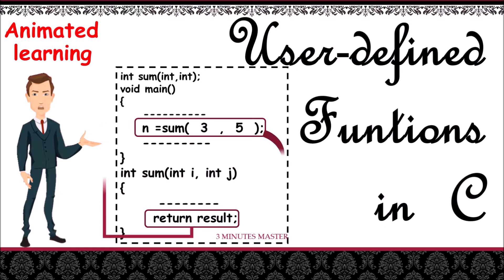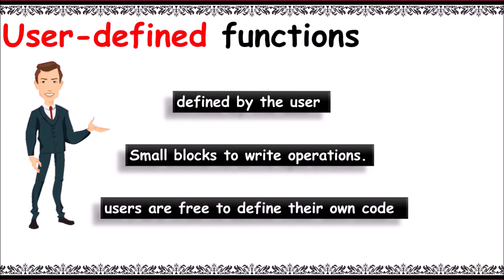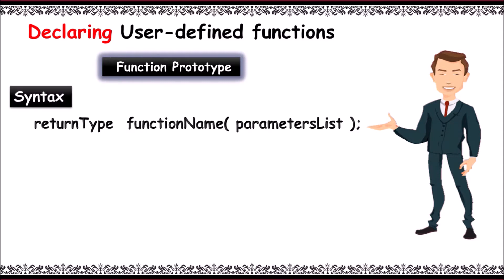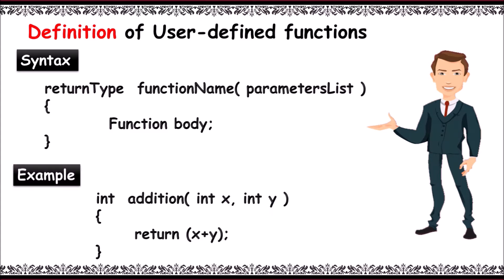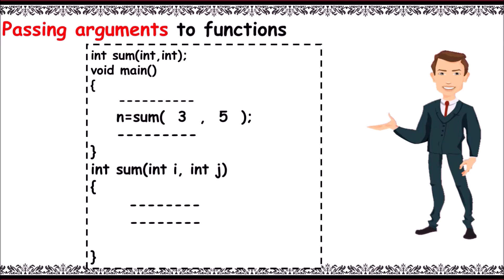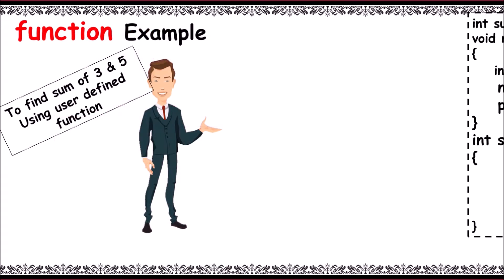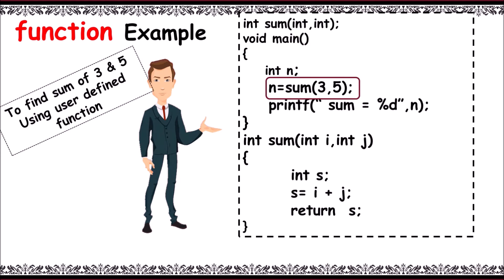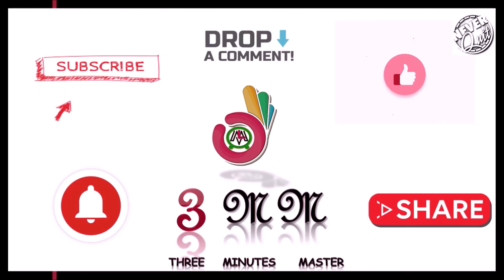User defined functions ||prototype, call, declaration, return type ||3 minutes master|| Neverquit